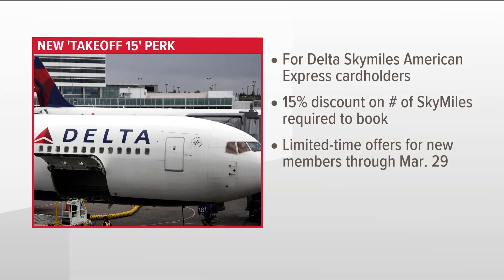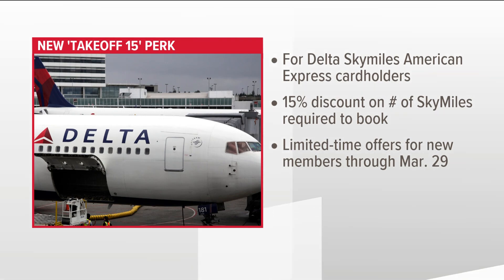Delta launches new 'Takeoff 15' perk program